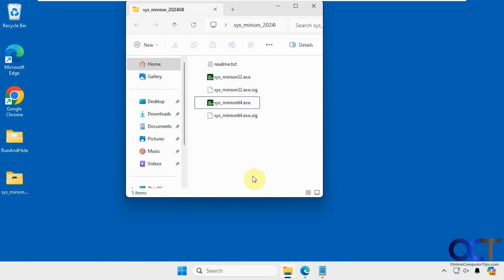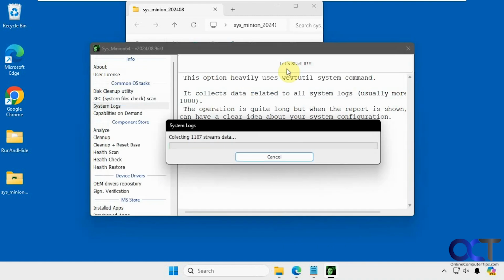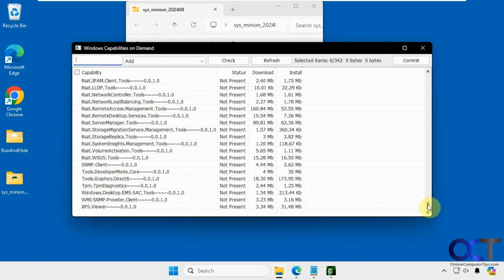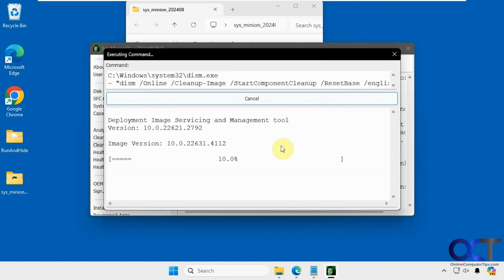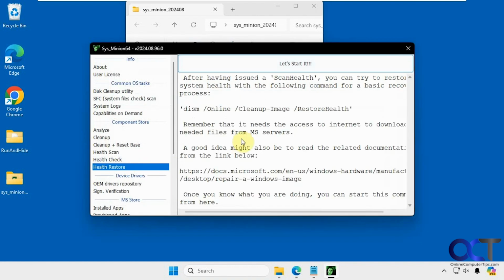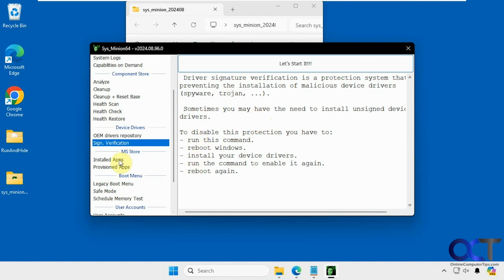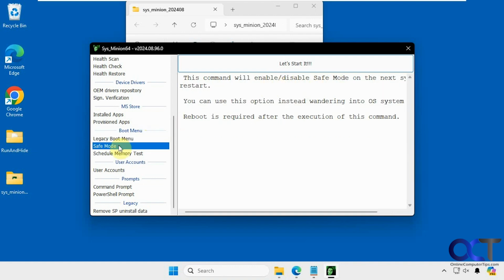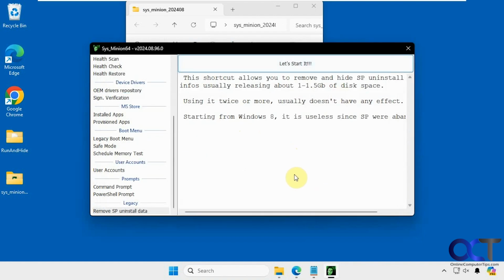Run Multiple Windows System Utilities from One Place with Sys Minion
The free Sys Minion tool can be used to perform maintenance and cleanup tasks on your Windows based computer. It can do things such as remove Microsoft bloatware apps, perform cleanup, clear system logs, run the system file checker (SFC), analyze & clean the Component Store, find and remove old drivers, enable the legacy F8 boot menu, boot into safe mode, start a memory check, open user accounts, run and administrative command prompt and more.

Here is a link where you can download Sys Minion.